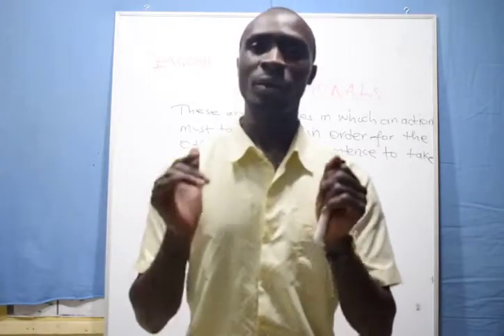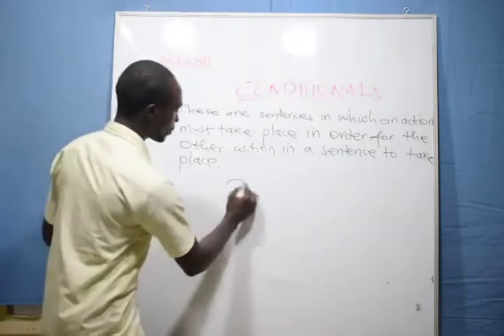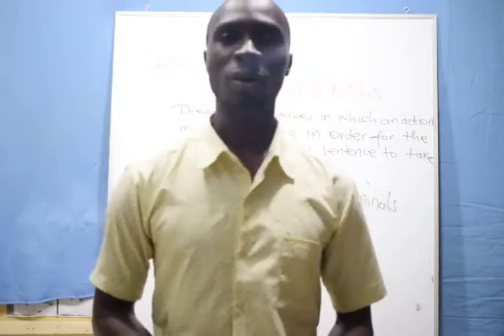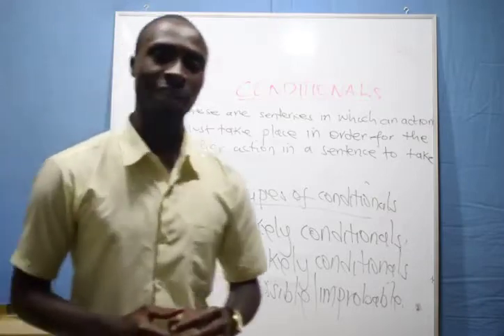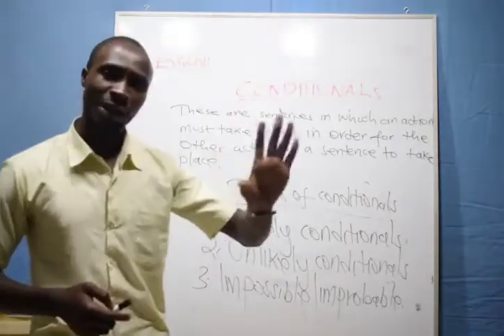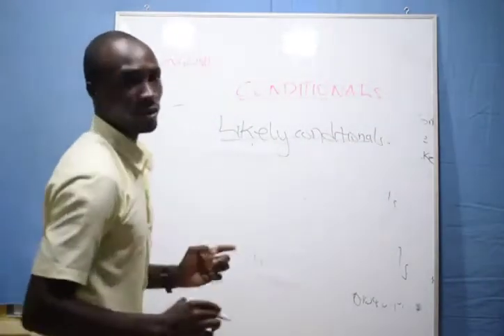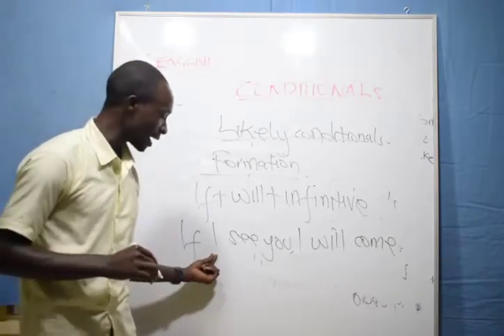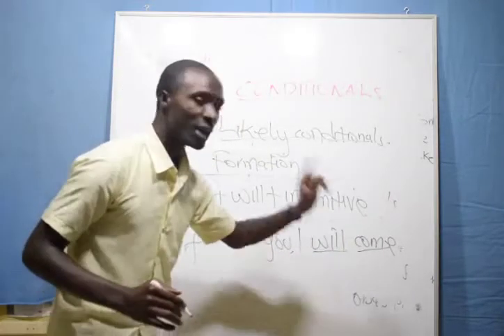Class 6 - English (Conditionals)